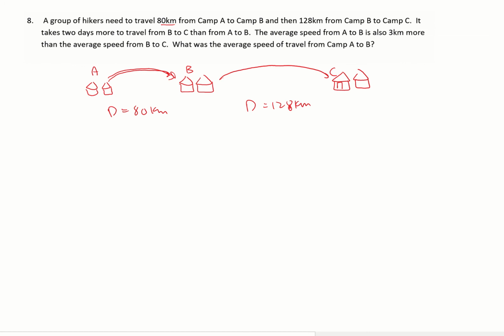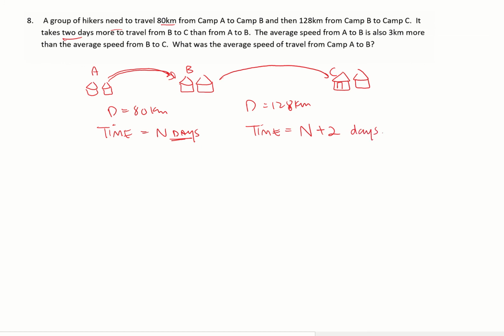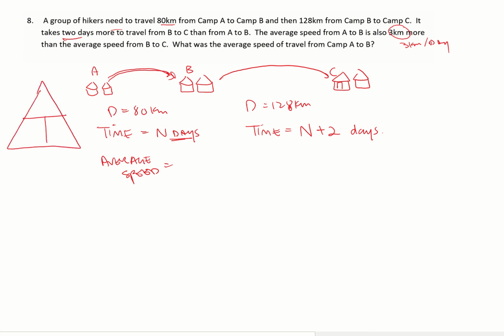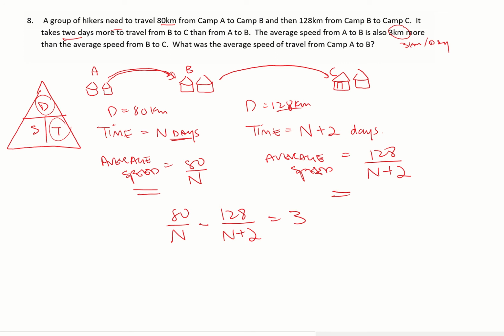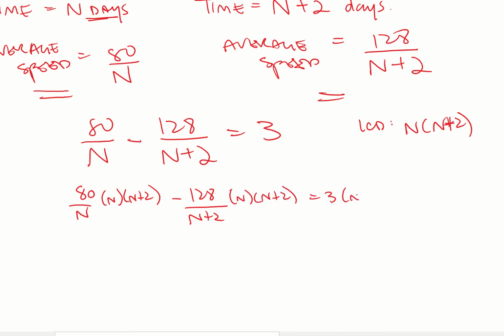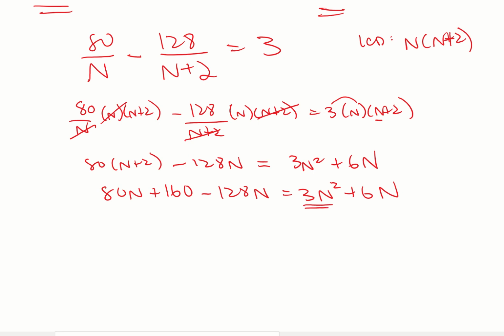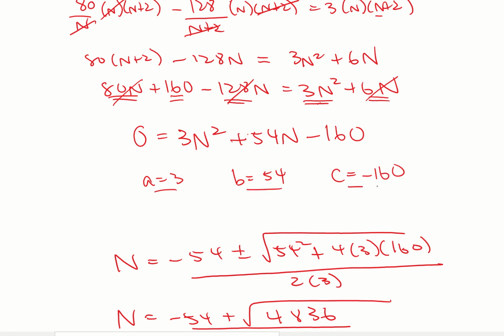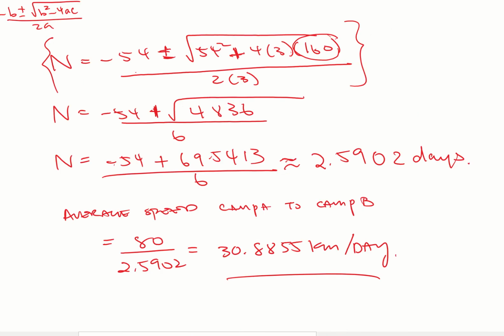Pre Calculus 11 Q8 Section 6.5 Applications of Rational Equations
8.  A group of hikers need to travel 80km from Camp A to Camp B and then 128km from Camp B to Camp C.  It takes two days more to travel from B to C than from A to B.  The average speed from A to B is also 3km more than the average speed from B to C.  What was the average speed of travel from Camp A to B?